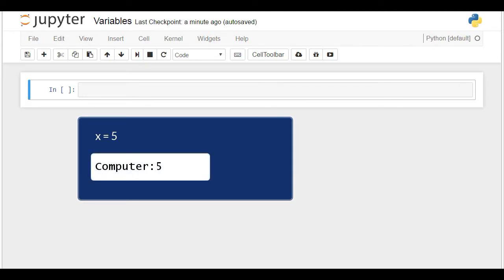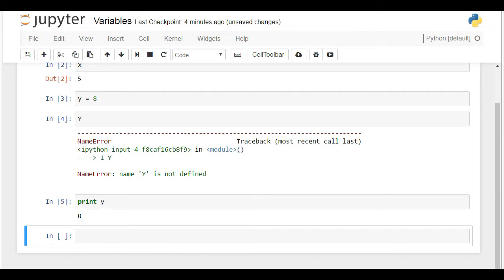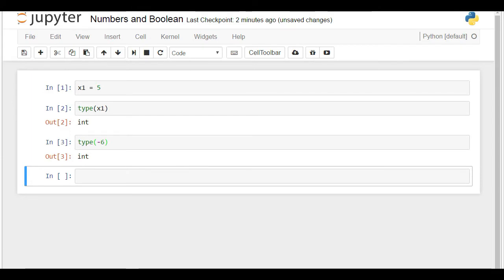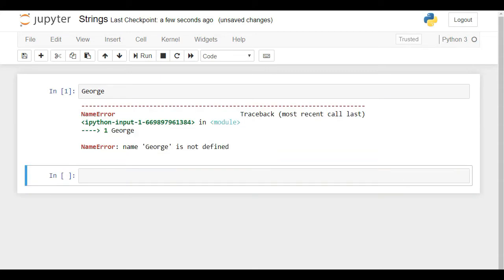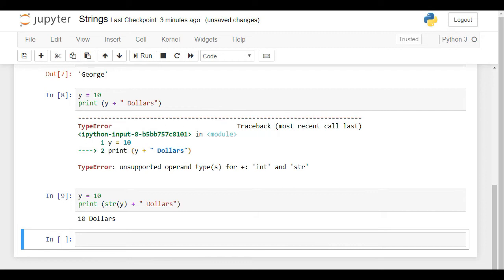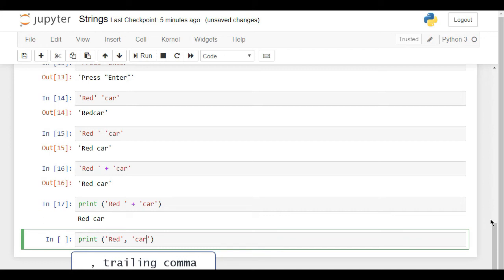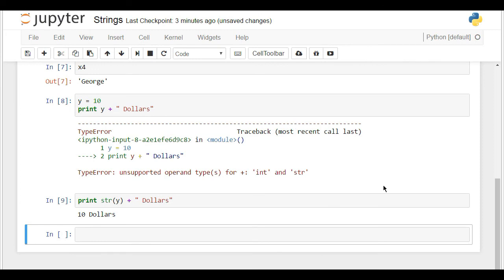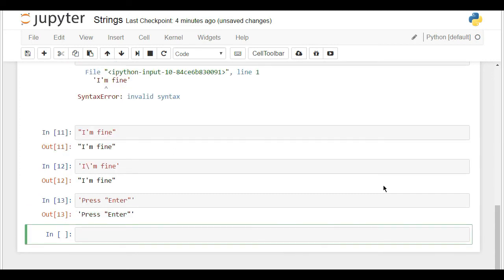Python: Variables & Data Types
In programming world what are the main concepts and programming is  variables and data types. They are your best friends you will deal with them all the time ,you will use them to store information, and they will  represent your data input.
A variable is a container for a value. It can be assigned a name, you can use it to refer to it later in the program. Based on the value assigned, the interpreter decides its data type. You can always store a different type in a variable.

 ABOUT MY CHANNEL:

Go to digital World, This tutorial channel is For all is an organization which starts Computer Training / Education For All People, School, College, University Students to Get Computer Education at home to get knowledge about computer.  Education Courses includes for basic to High level. All courses about Computer Fundamentals, Architectures, History, Programming, Networks, Databases, Web Design and Developments, Web Engineering, System Programmings, Object Oriented Programmings, Graphic Design, etc. Every Thing can find here in Techtical Tutorials for all at door step.